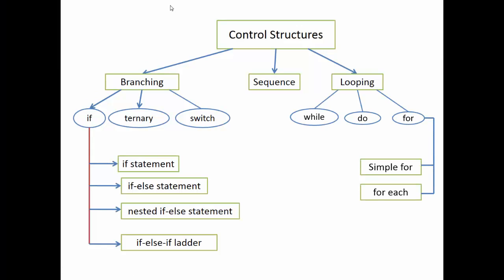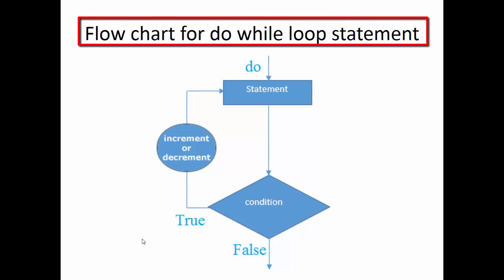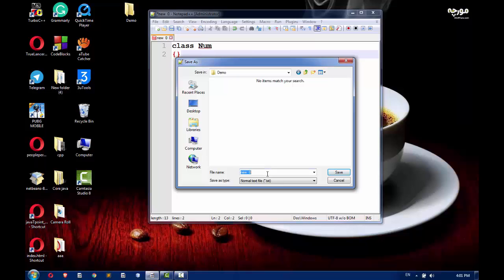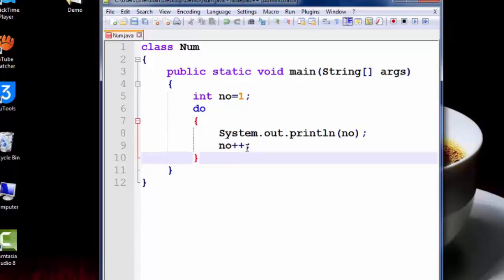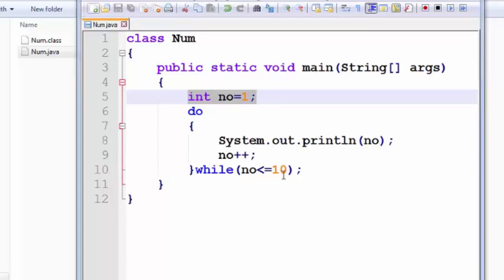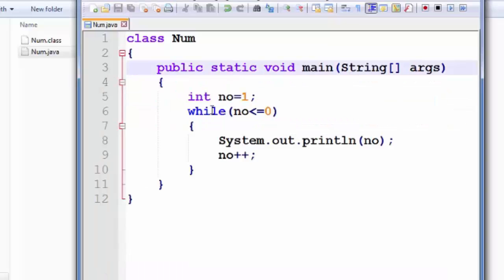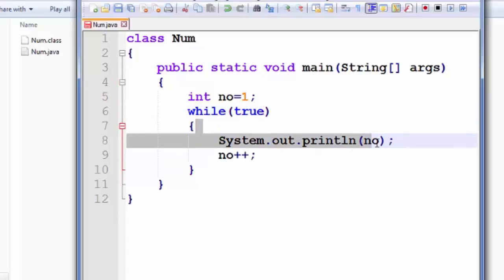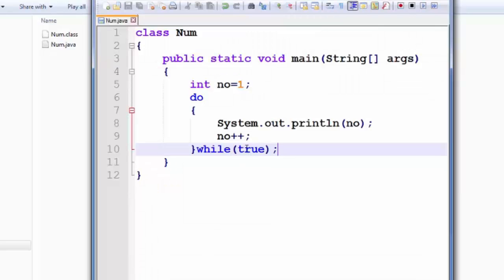do while statement with example| do while in java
in this video, you will know about do while loop in java with example.